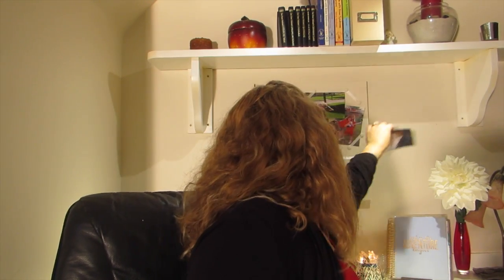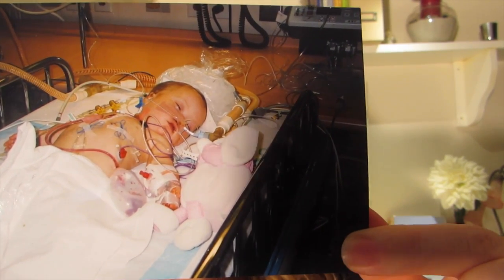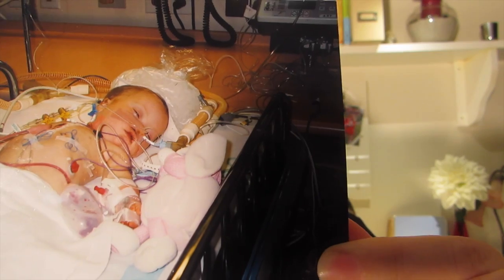Heart Conditions and Down Syndrome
I hope this helps any one who is wondering about heart conditions and children with Down Syndrome. This is Jessicas story and every story is different.
AVSD: atriventricular septal defect
VSD:   Ventricular septal defect
PDA:   Persistant ductus arteriosus
Tetralogy of fallot